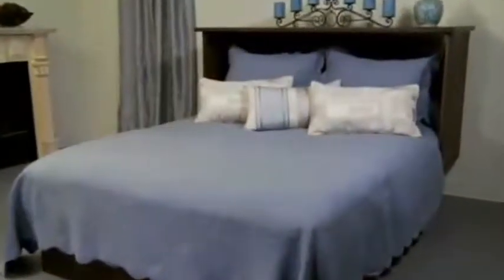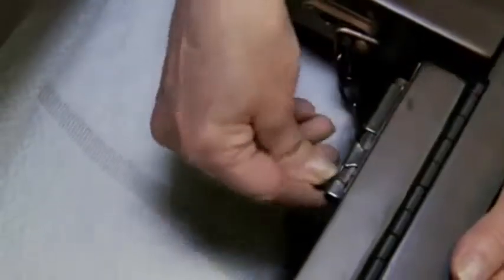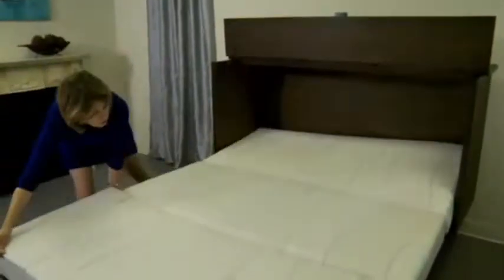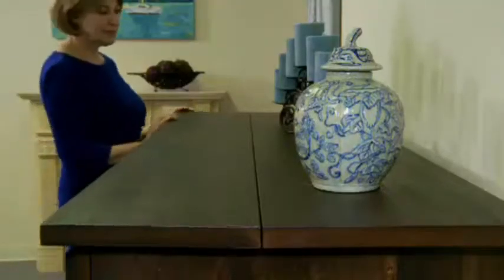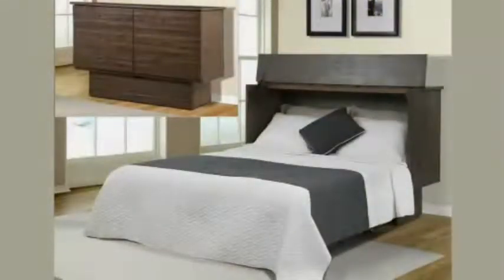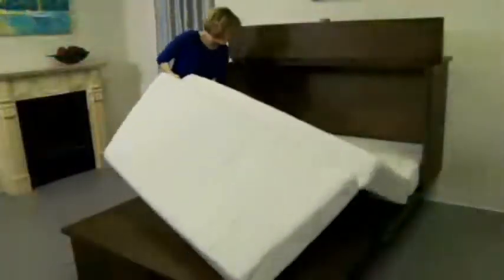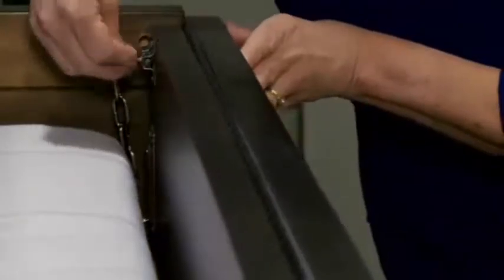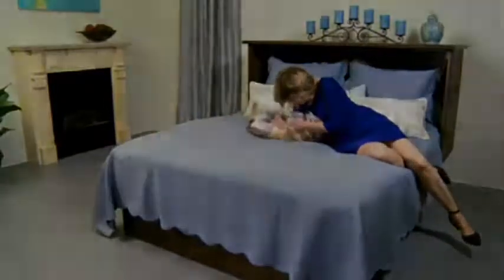Creden ZzZ Pekoe Cabinet Bed by Arason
Need a multi use room? Tight on space? Get a Creden ZzZ Studio Pekoe Arason for a freestanding bed solution - no mounting on a wall.